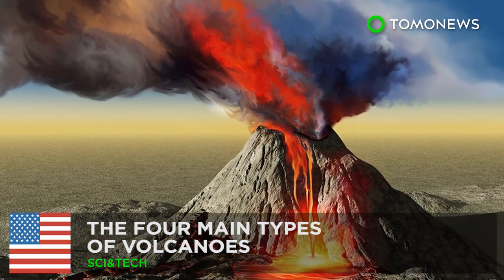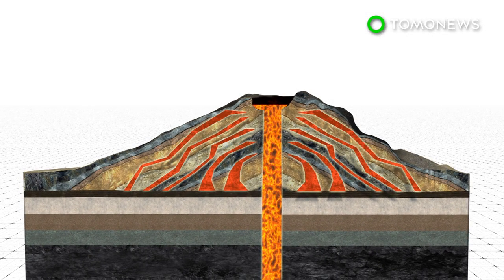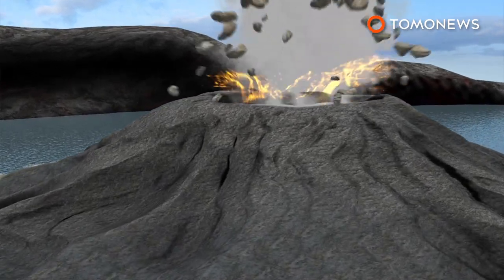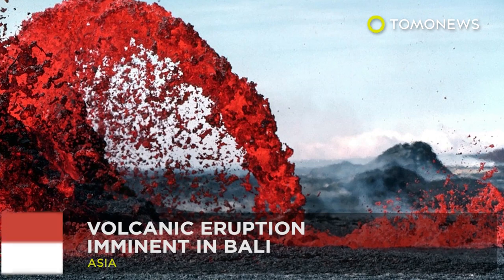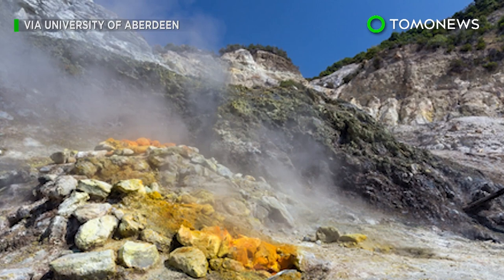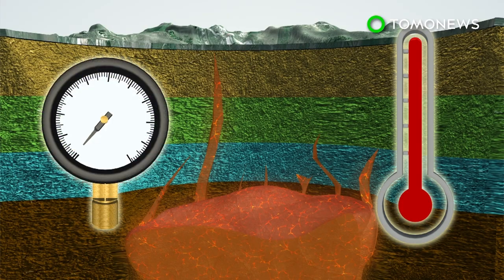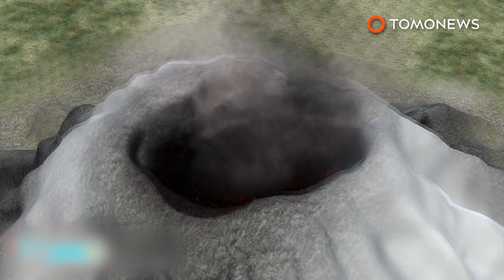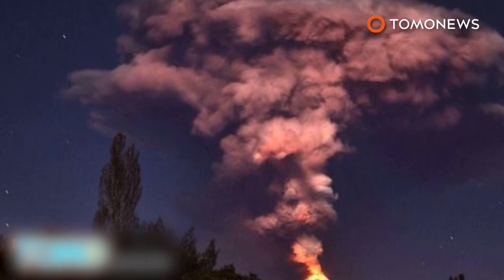Volcano types: What are the different types of volcanoes? - TomoNews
EARTH — A volcano is an opening in the earth's surface where molten rock can escape. The earth's crust is made up of tectonic plates that shift and move. Volcanoes are often located at the fault lines between these plates.

Volcanoes can be active, dormant or extinct, according to Universe Today.

There are four major types of volcanoes: cinder cone, composite, shield and lava domes.

Cinder cone volcanoes occur when lava is ejected from a volcanic vent. Lava is shot into the air, and pieces accumulate around the vent. Over time, this creates a circular or oval-shaped cone, with a crater at the top.

Composite volcanoes contain a conduit system that channels magma to the surface. These volcanoes can have clusters of vents along the sides of the mountain where lava flows out.

Shield volcanoes are large, broad volcanoes where lava pours out in thin layers, allowing it to travel farther down the shallow slopes of the volcano. Shield volcanoes build up slowly with hundreds of eruptions creating several layers.

Lava domes are created when small masses of thick lava that can't flow far from the source, so domes pile up around the vent. The dome grows by expansion of lava from within, and the mountain forms from material spilling off the sides of the dome.